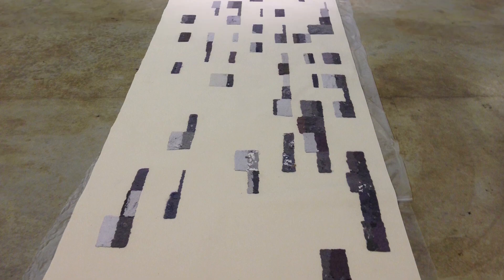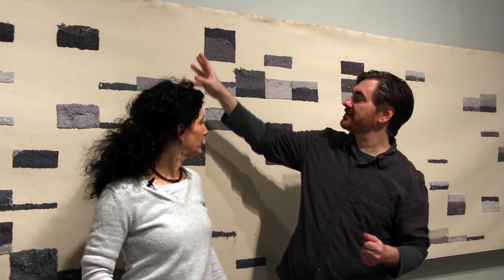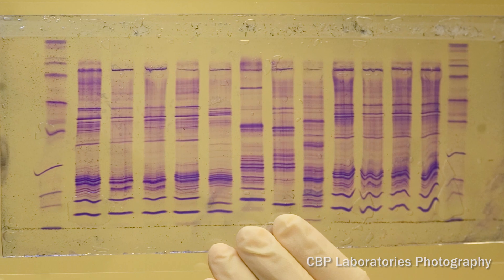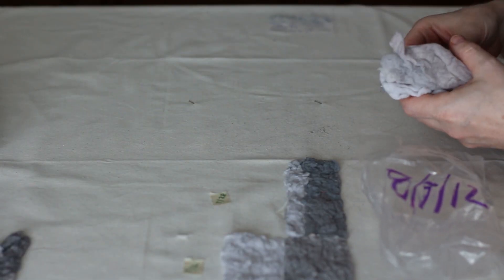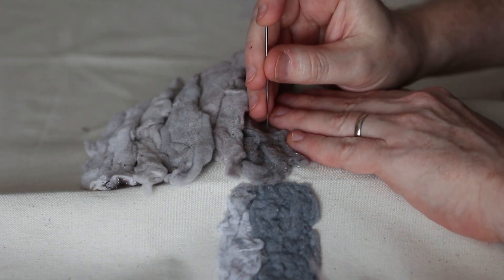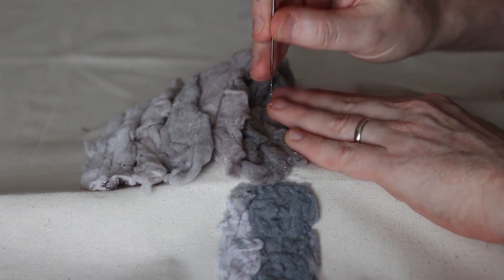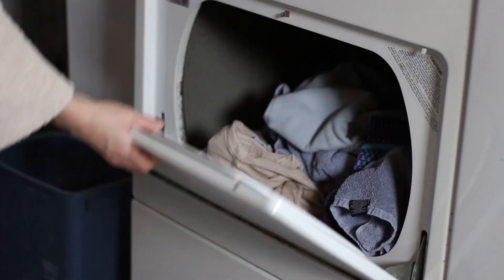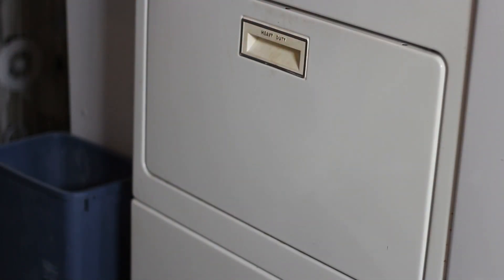A Year of Dryer Lint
Rick Valentin and Rose Marshack talk about their artwork "A Year of Dryer Lint: Normal Family of Four", which displays a year's worth of their family's dryer lint needle felted onto a 26-foot canvas banner.